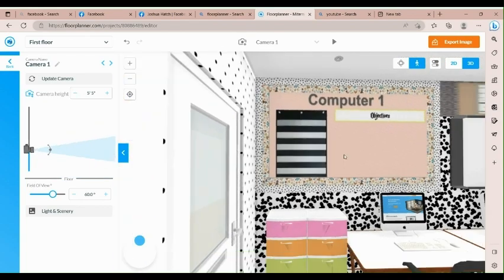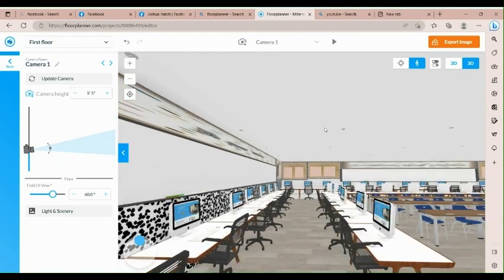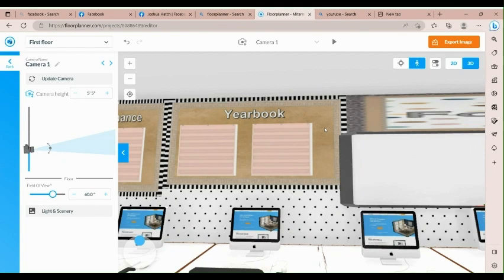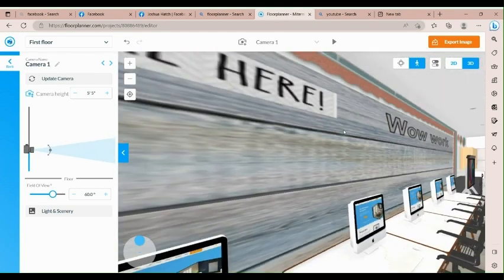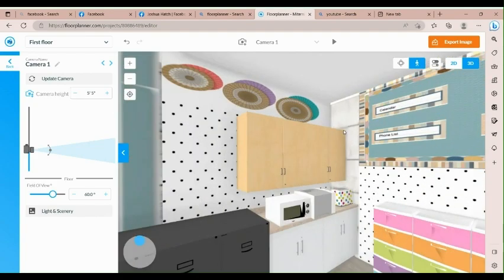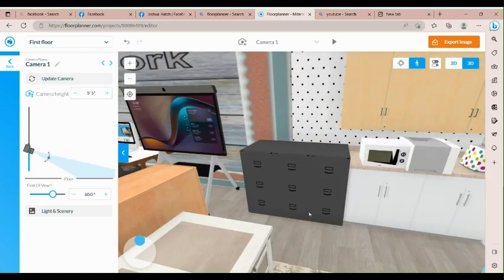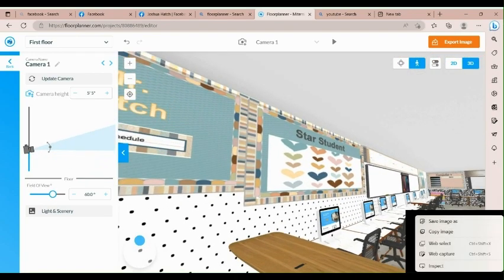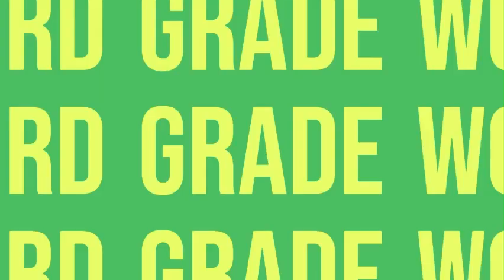My Last classroom tour Made with Clipchamp